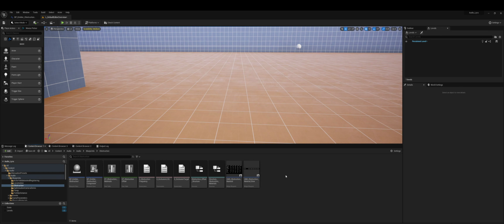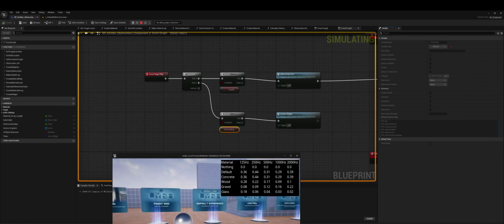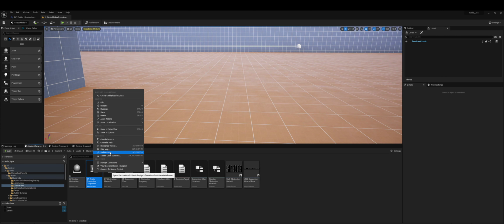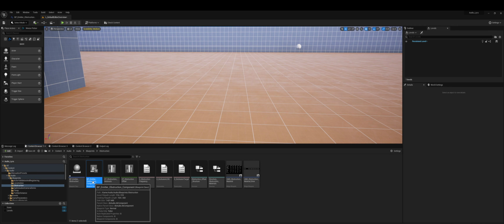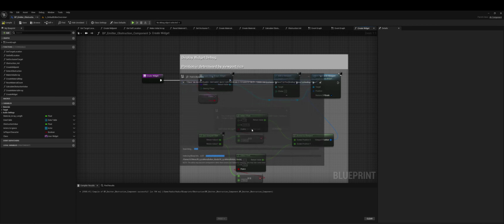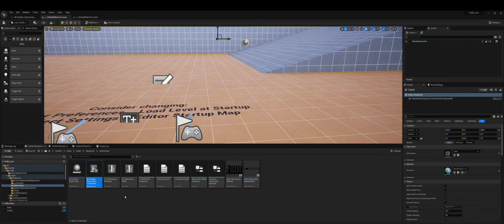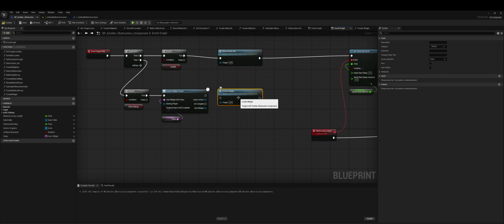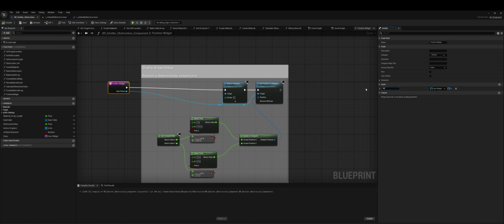GameAudio Technical Tips - Optimise - Soft References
Optimising a blueprint by using a Soft Reference pointer to reduce the Memory Usage , which loads the Widget Async only when it requires it